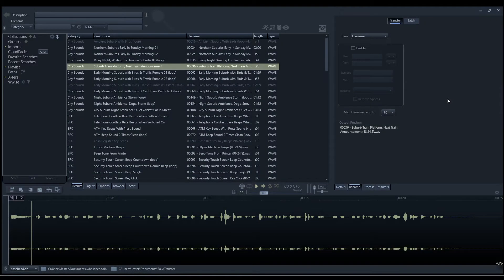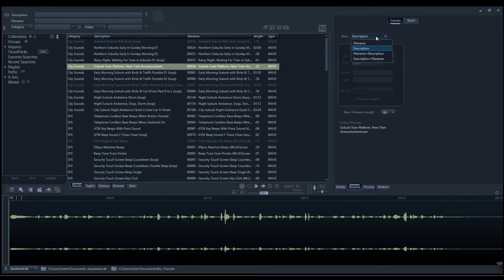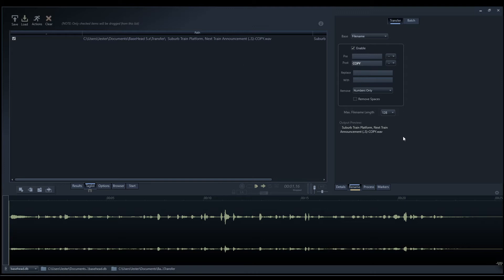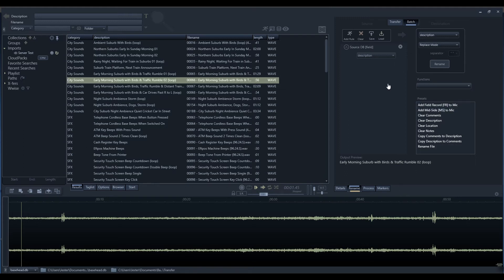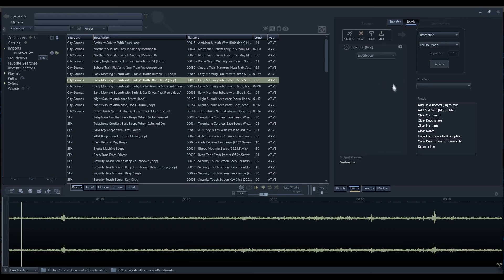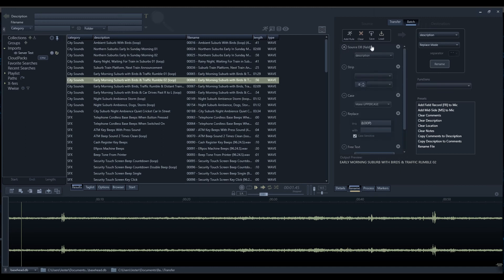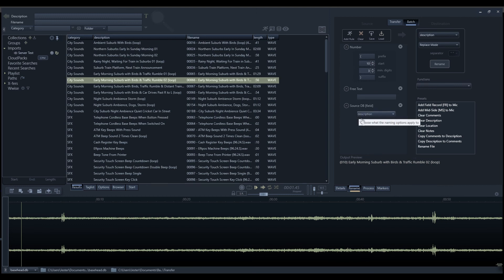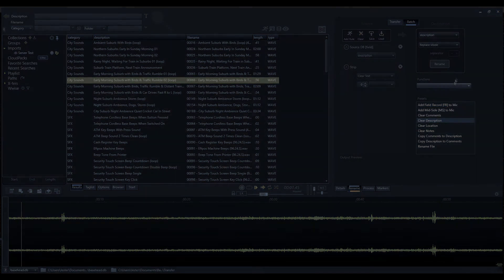BaseHead Batch Renamer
This overview video demonstrates the features of the new Transfer and Batch Rename features of Basehead 2020